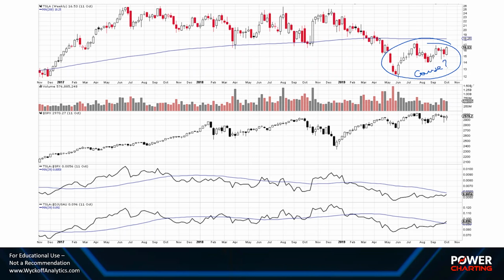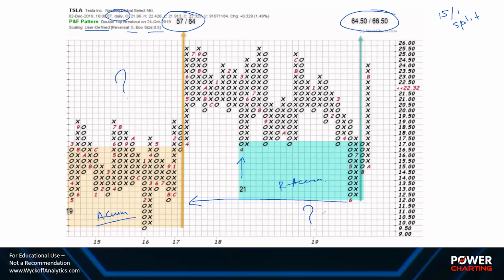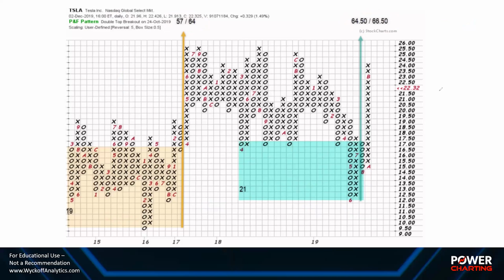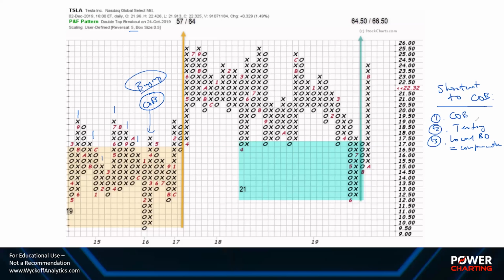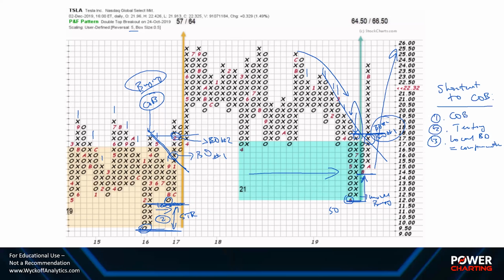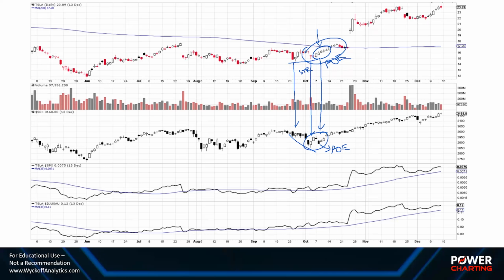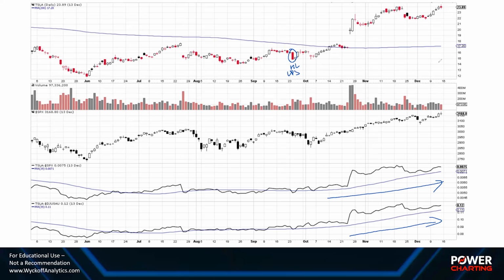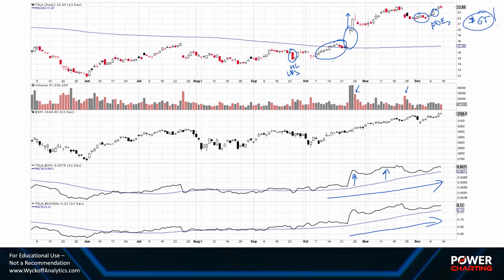Chart Reading The Wyckoff Way, Part 2 | Bruce Fraser | Power Charting (02.17.23)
Join Roman and Bruce for Part 2 of ‘Chart Reading the Wyckoff Way’. The Wyckoff Method has unique attributes for the evaluation of the present position and likely future direction of stock and index prices using price charts. In Part 2, the Tesla case study is continued as the trend of Tesla (TSLA) unfolds. Point and Figure studies are included to estimate price objectives.
The case study method was a classic teaching device in the Technical Analysis program at Golden Gate University. Professors Roman Bogomazov and Bruce Fraser recreate this teaching style to conduct a historical case study on three years of data of Tesla Inc. (TSLA). This is a chart reading workshop that illustrates how the Wyckoff Method would view stock market action for possible trading campaigns. The Wyckoff Method objective is to employ price charts to study and determine best entry and exit strategies and  to conduct more effective trading campaigns.

0:00 Intro
1:14 Continuation Tesla (TSLA)
2:21 Point & Figure Tesla (TSLA)
6:13 Shortcut For Change In Behavior To Change In Environment
14:13 Tactics - Where To Enter This Trade
18:25 Post Analysis Of Trade
21:25 Relative Strength Confirmation

Join Roman & Bruce each week as they study and discuss the financial markets through the lens of the Wyckoff Method.